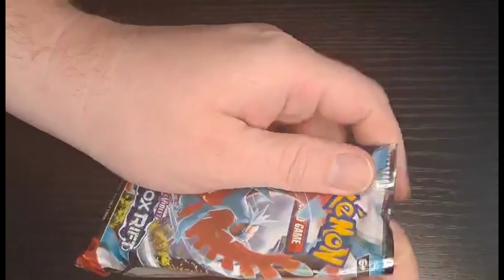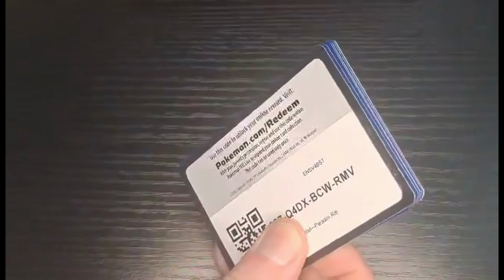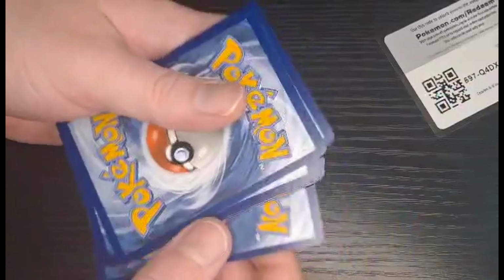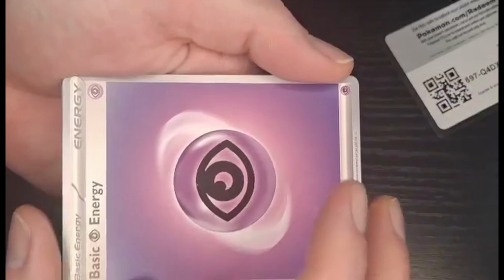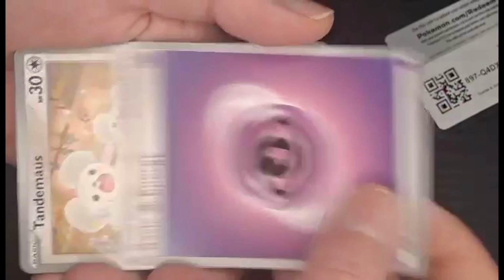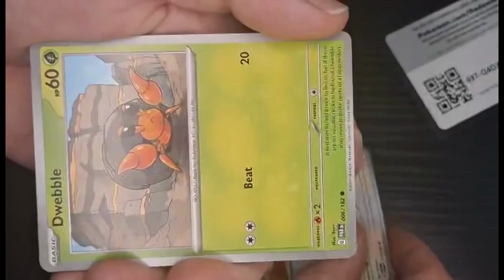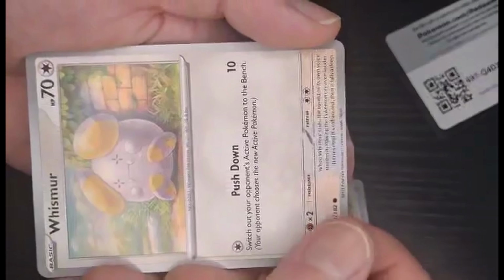I turned $4.50 into $100. Rare pokemon!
Unboxing Pokémon cards Scarlet and Violet Paradox Rift. Brand new
Pokémon cards just weeks old.